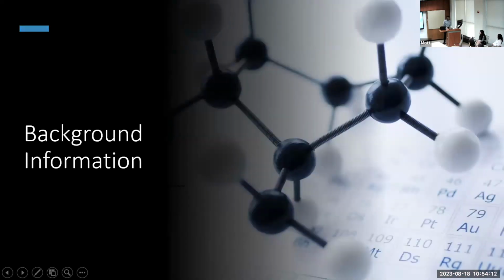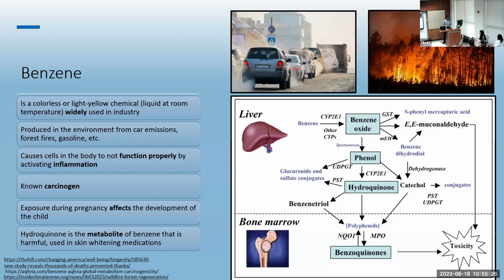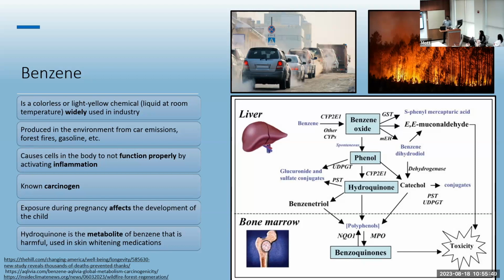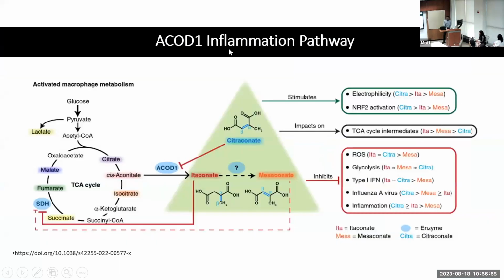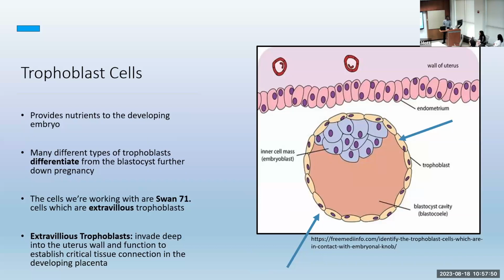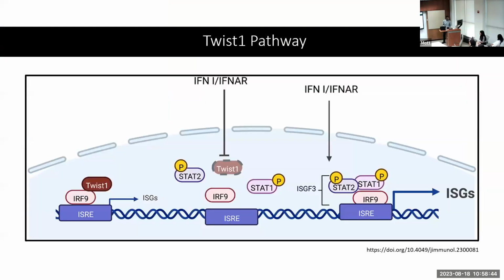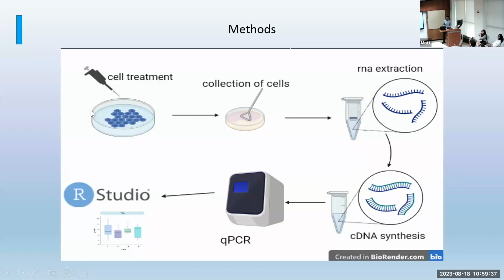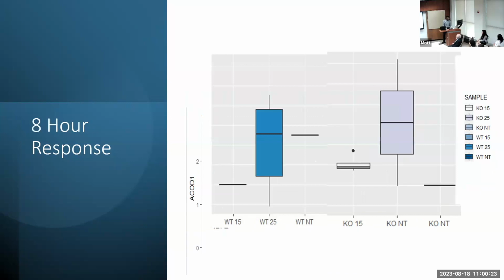DTC Intern 2023: Godae Nwineewii